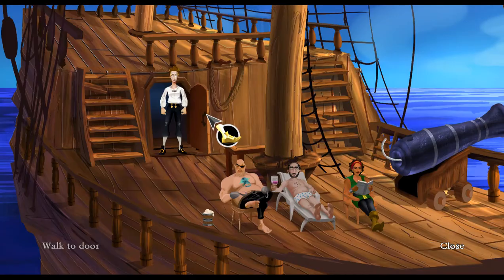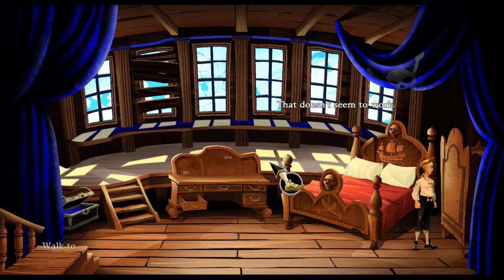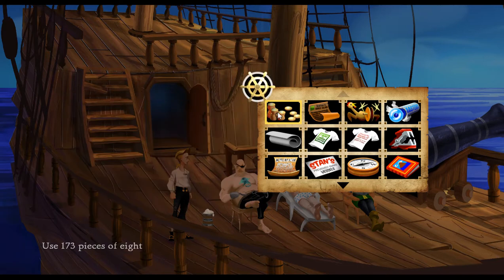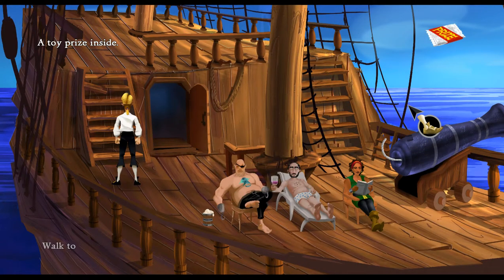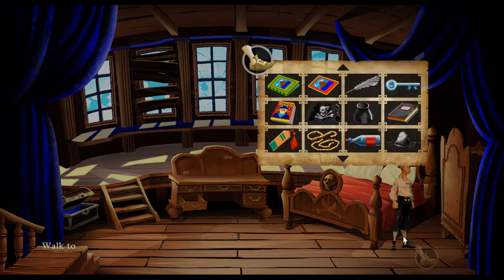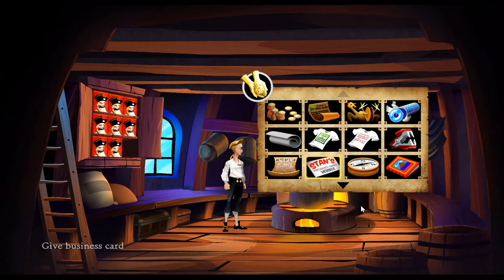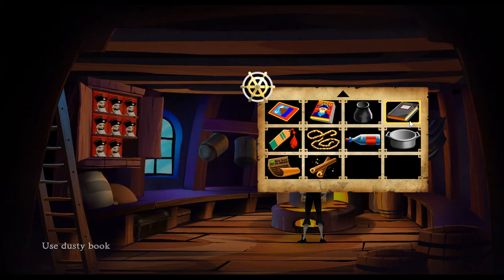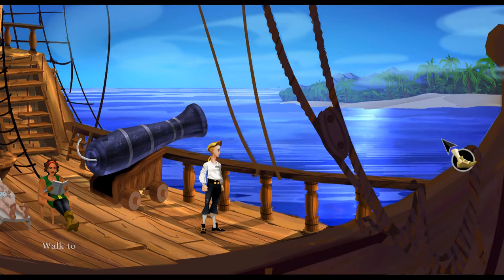Let's Play Secret of Monkey Island 20